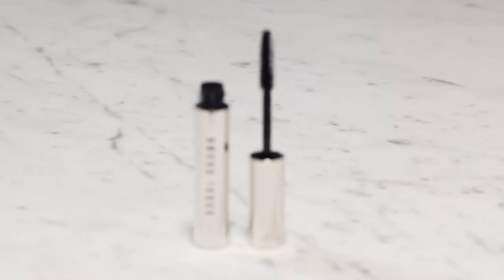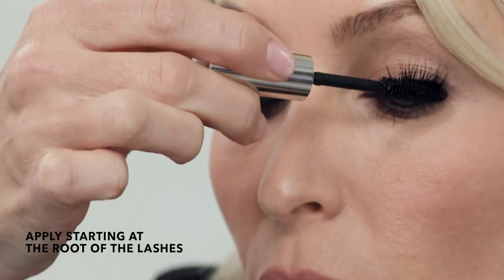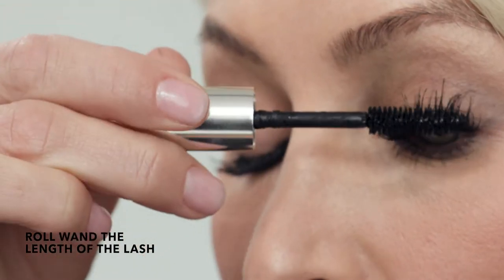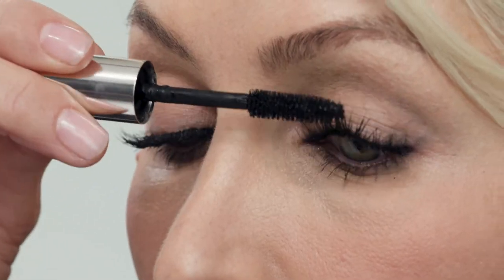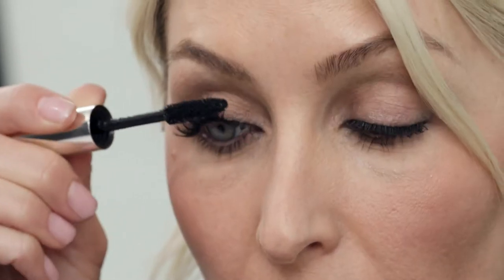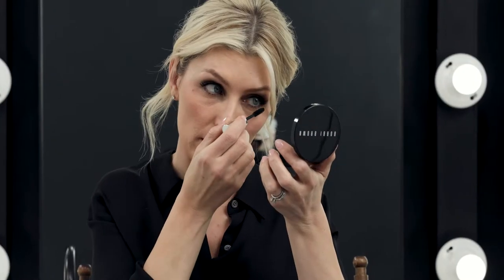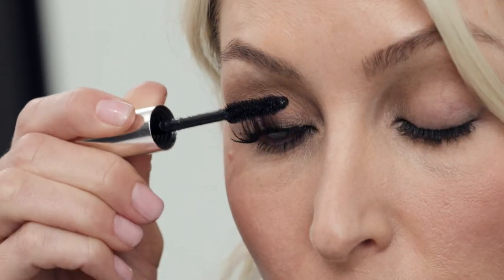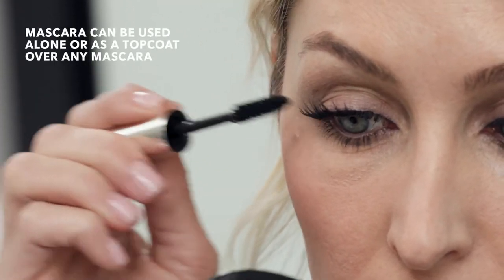Bobbi Brown No Smudge Mascara